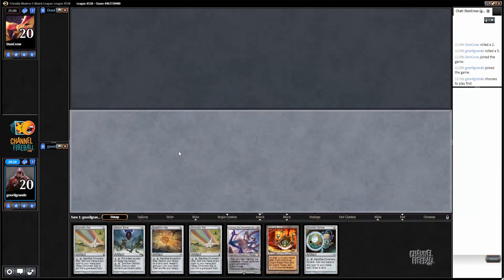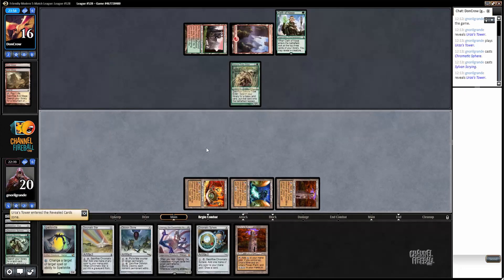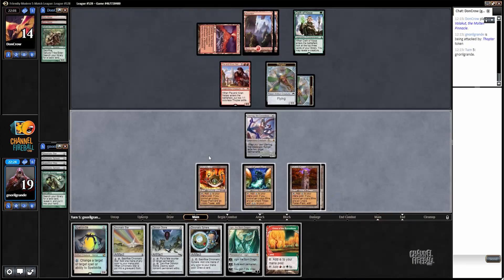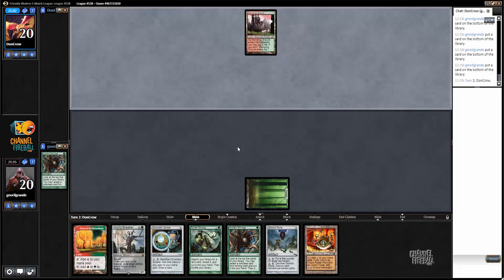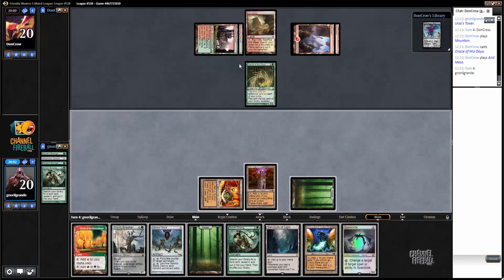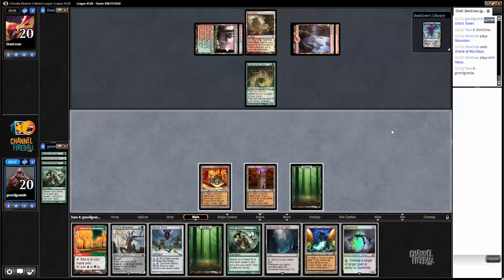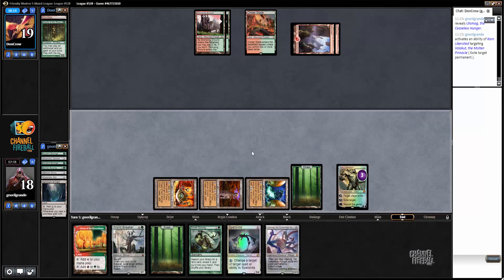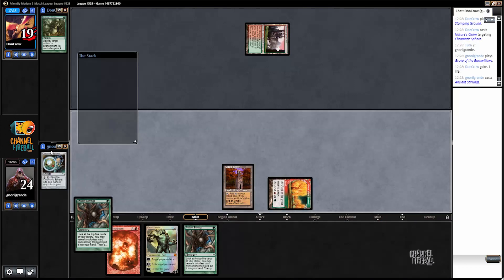Channel Mengucci - Modern RG Tron (Match 4)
Tron may be down, but is it out? Andrea takes the deck through a Modern League on Magic Online to find out!